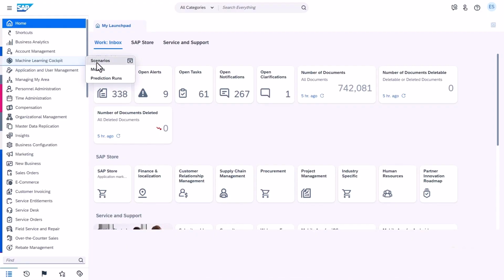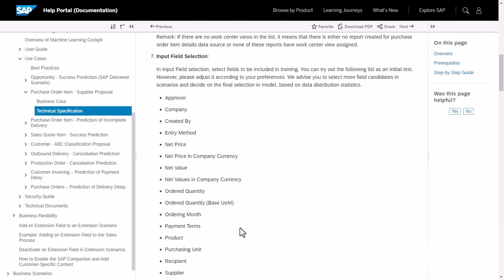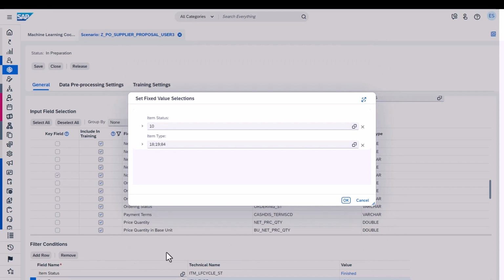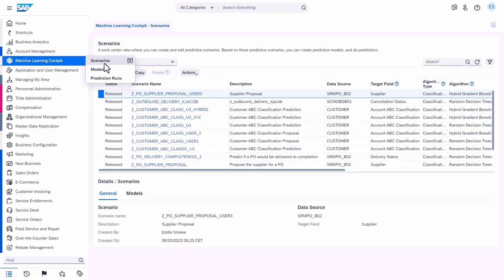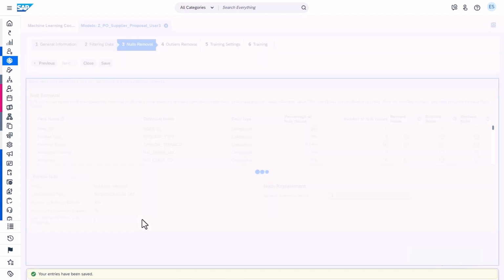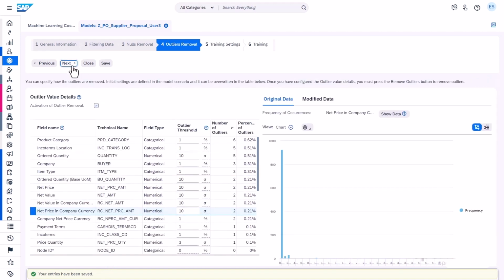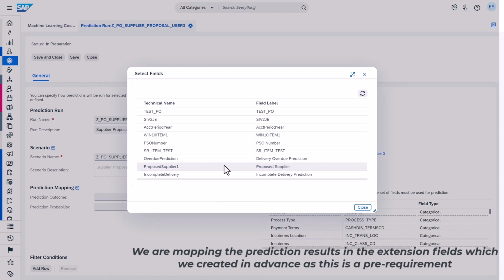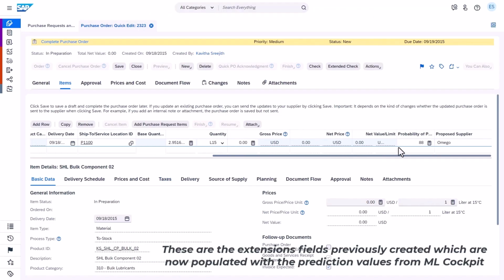Purchase Order Supplier proposal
Companies make many purchases on daily basis and for purchase request and order creation, the crucial part is the supplier assignment for each product item. For every item during the purchase request and order creation, user must go through a long list of suppliers and decide the best suitable supplier for the product. Even after the supplier selection, user is still not sure whether the decision taken was right or wrong. This entire process also takes a significant amount of the user's daily time. In case of poor supplier selection, delivery of ordered items may suffer.

Solution: An intelligent machine learning based solution provides for supplier proposal, which learns from the historical data of all purchase orders and proposes the best supplier for the products along with the confidence score. This eliminates the users' effort for the whole supplier selection decision making process.